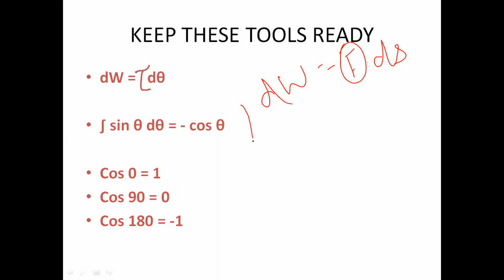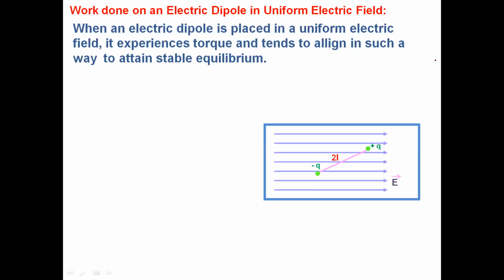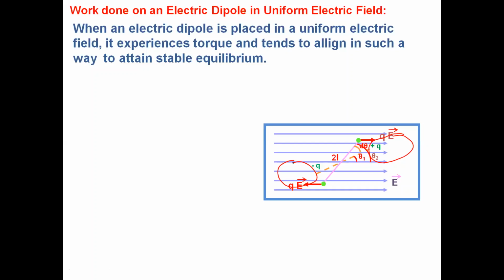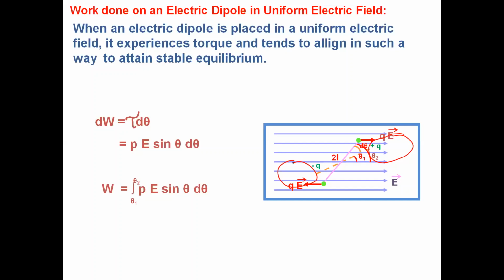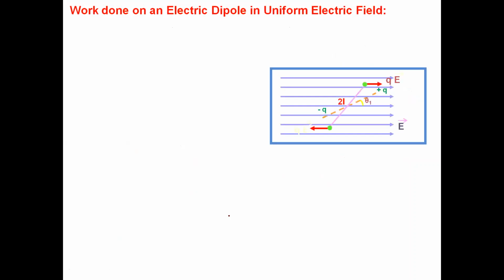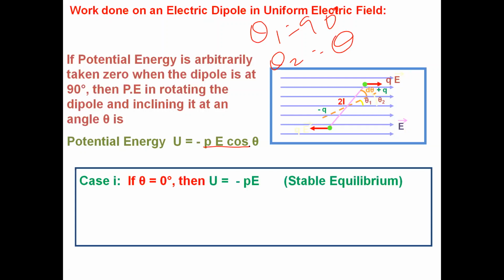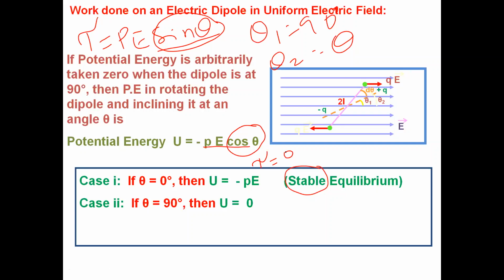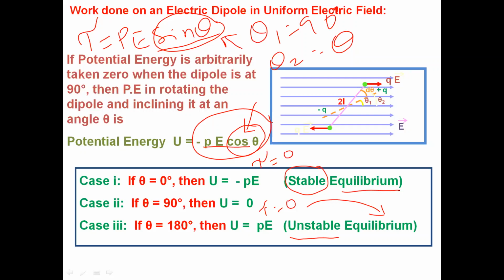Electrostatics -5 I Work done in electric dipole I CBSE I 12 I Plus two I Physics